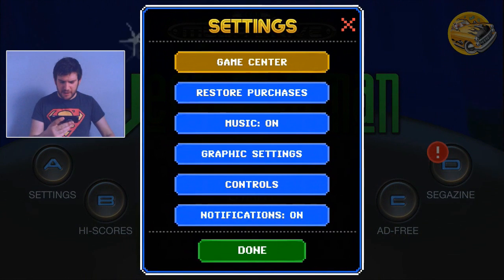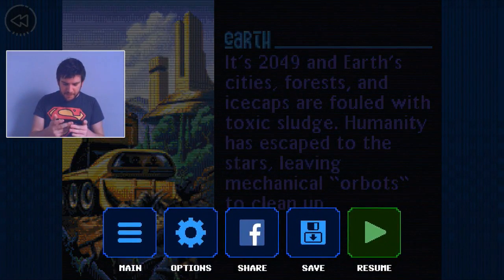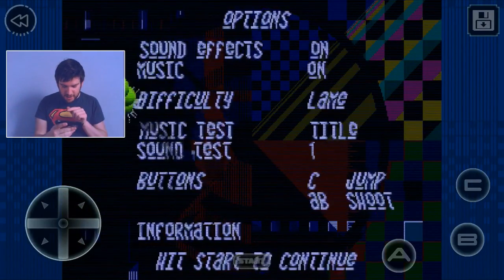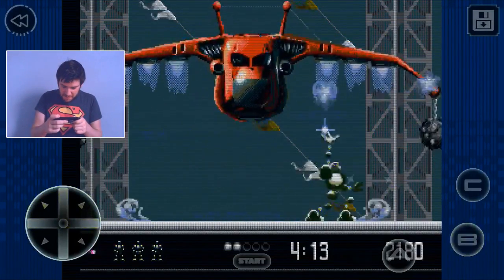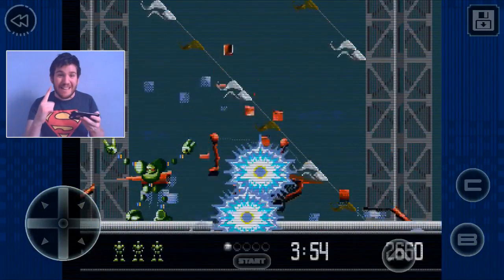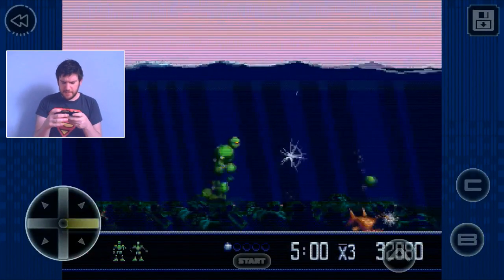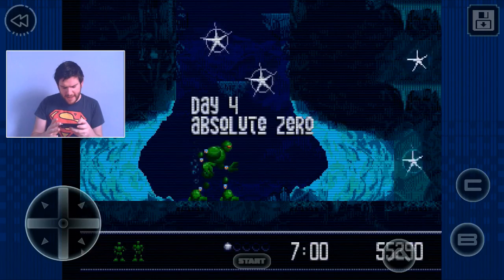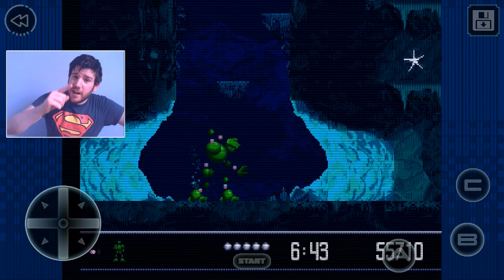SEGA Forever - VectorMan | SEGA Forever Fridays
SEGA Forever Title, Every Friday!
This time it's VectorMan!!

Earth 2049 – a toxic hellhole ruled by robots! Only you, VectorMan, can save the last remaining humans from extermination by the evil dictator Warhead. Now available on mobile, play free and rediscover SEGA’s ground-breaking pre-rendered stunner!

Brawl, blast, morph and bomb your way through 16 lethal levels of mechanized mayhem. Collect devastating power-ups and morph your body into killer weaponry to end the robots’ toxic reign!

FEATURES
- 16 toxic levels of run ‘n’ gun insanity! Combat waves of mechanized monsters in hellish future-world.
- Transform VectorMan into a drill, a bomb, or a mechanized fish to bring the robot tyranny to an end!
- The better you are, the more power-ups you’ll earn to give you the edge over a host of insane enemies.

MOBILE GAME FEATURES
- PLAY FREE with ad-support or ad-free via In-App Purchase
- SAVE YOUR GAMES – save your progress at any point in the game
- LEADERBOARDS – compete with the world for high scores
- REWIND GAMEPLAY – go back in time to beat some of SEGA's hardest challenges
- HAPTIC SUPPORT: get into the game with responsive button presses
- CONTROLLER SUPPORT: HID compatible controllers

RETRO REVIEWS
"Absolutely great. One of the best releases of the year.”[96%] - CVG (November 1995)
"I guarantee your jaw will drop in amazement."[90%] - SEGA Pro (December 1995)

VectorMan TRIVIA
- The word ‘Orbot’ means a robot who’s body is entirely composed of orbs.
- When someone completed the game, the game cartridge would light up with a special telephone number for people to dial to see if they were the first to complete it!
- When originally released, the first person to complete the game won $25,000 and a role in a SEGA advert for their efforts!
- Although VectorMan got a sequel, a third game was originally planned and would have seen our hero redesigned from top to toe!

VectorMan HISTORY
- The game was originally released in 1995
- Developed by: SEGA
- Designers: Rich Karpp & Mark Lorenzen
- Composer: Jon Holland

PSN - LHOnline